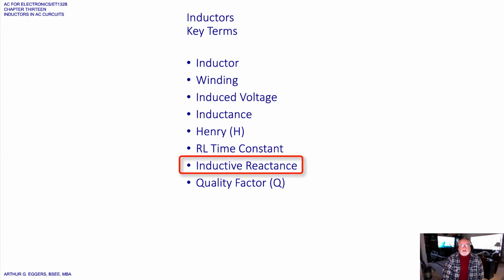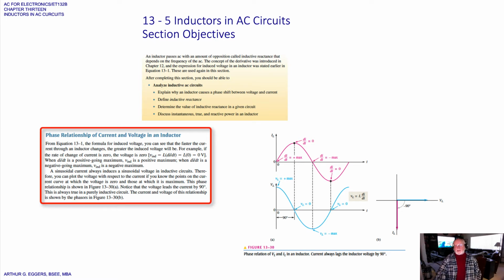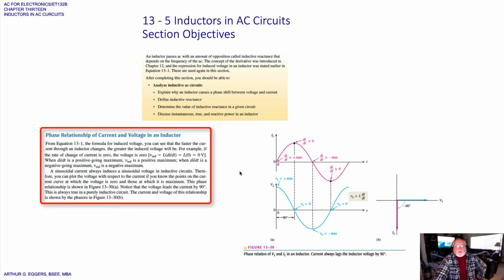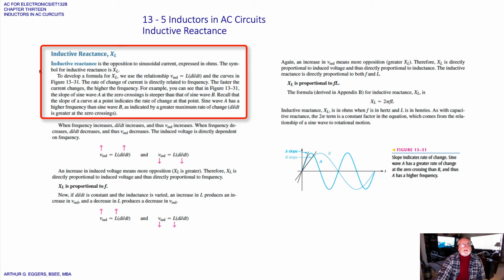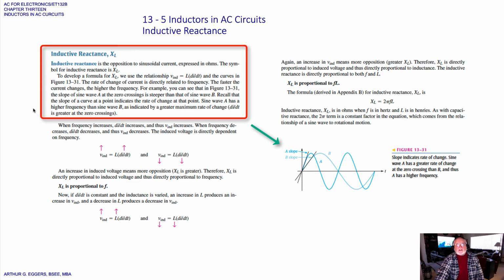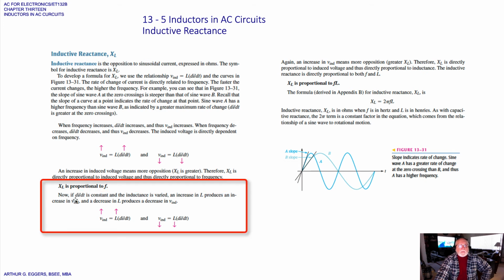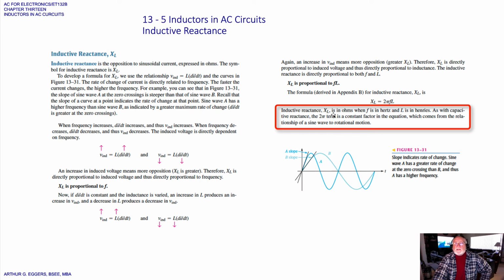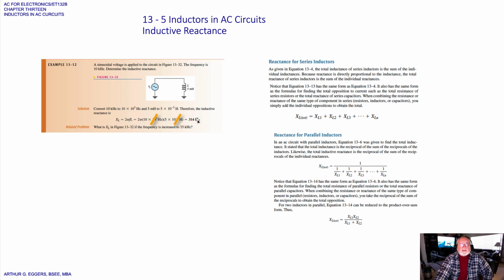ET132B AC for Electronics: Chapter 13 Part 7 Inductive Reactance